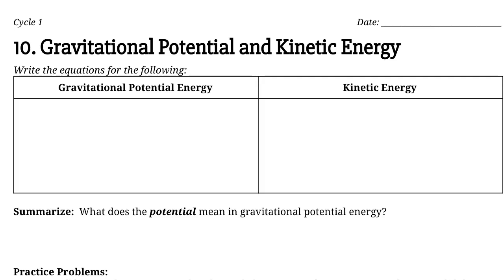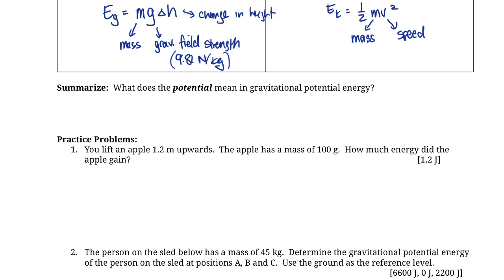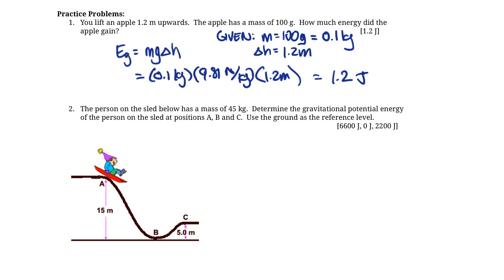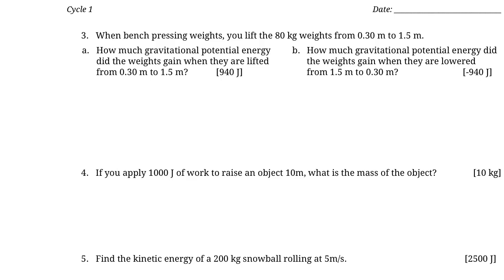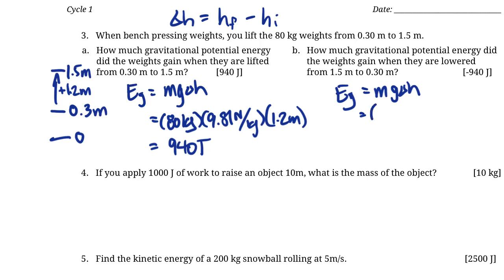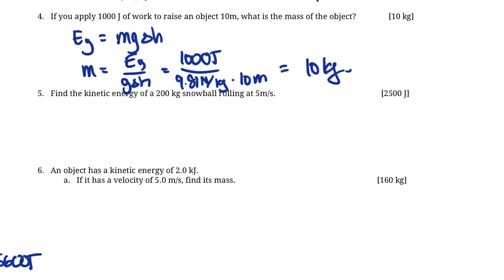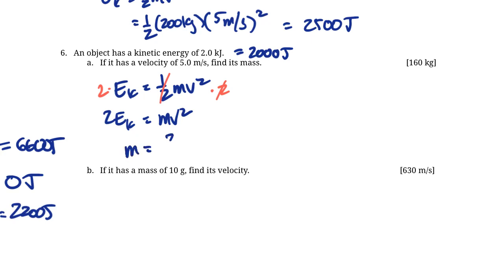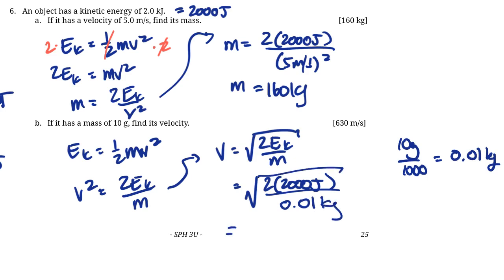Calculating Gravitational and Kinetic Energy